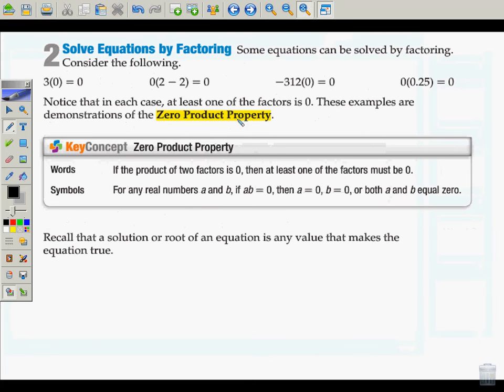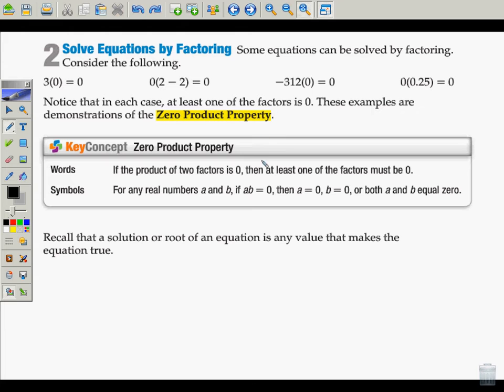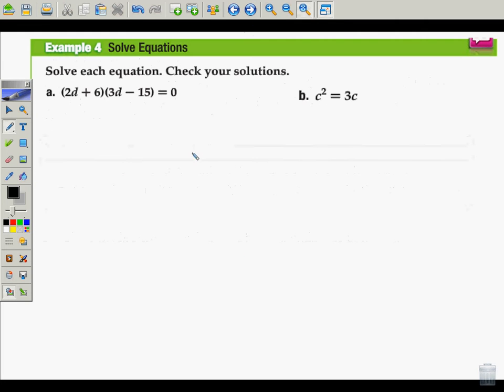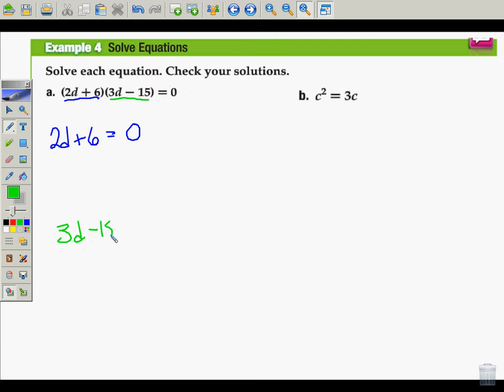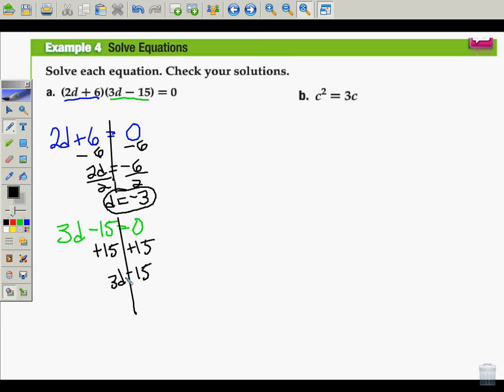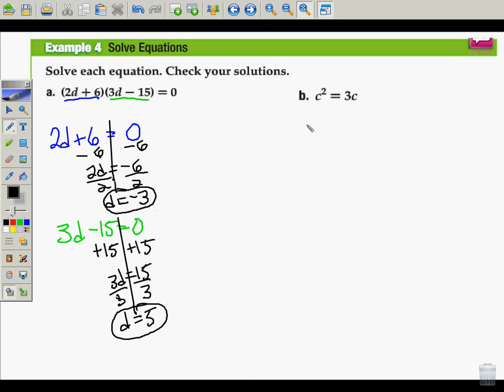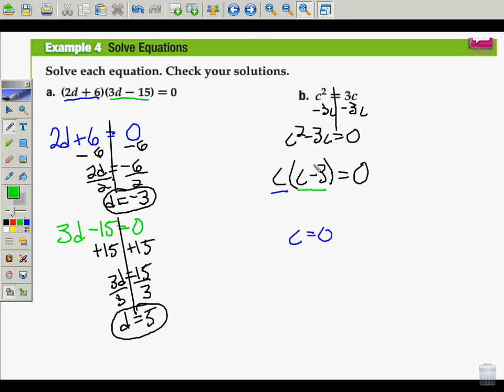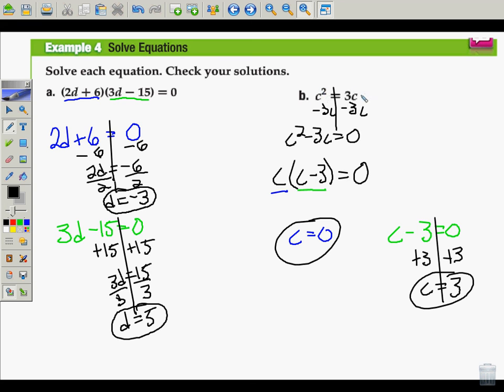Video Lesson 8 5 Example 4